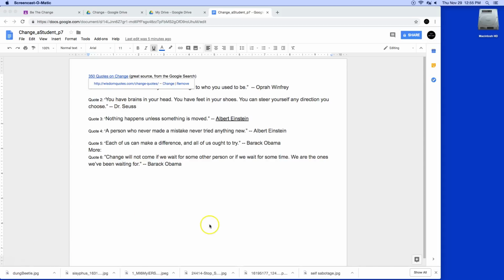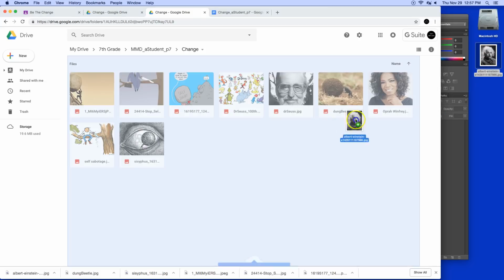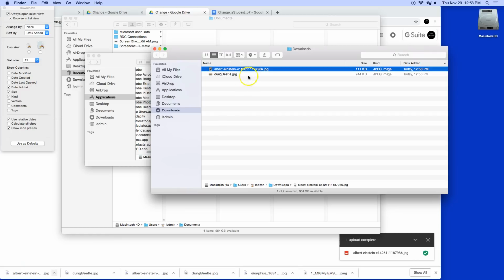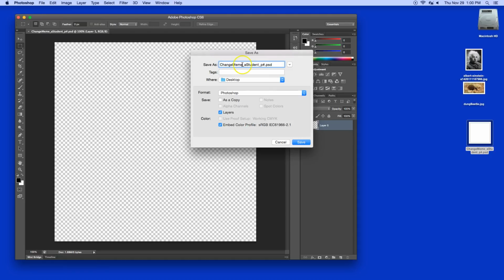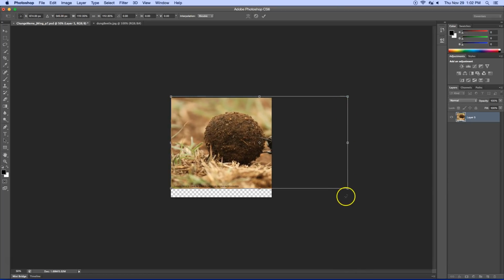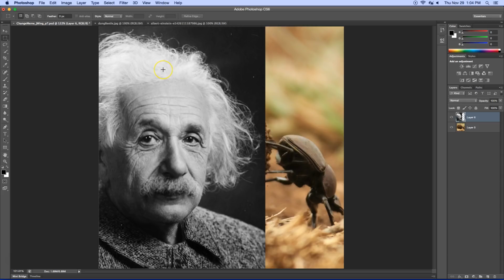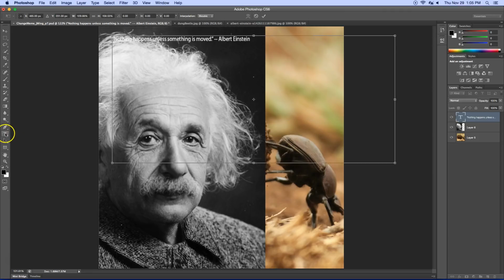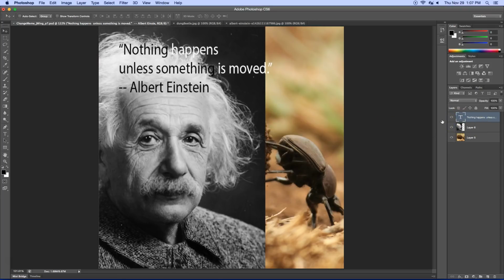ChangeMeme_part1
This video shows the first steps to creating a meme in Photoshop.